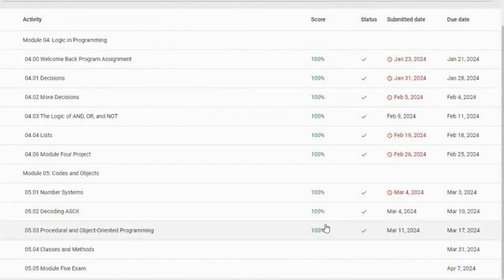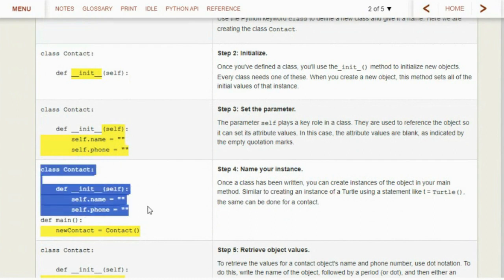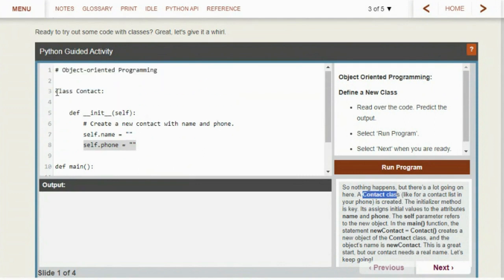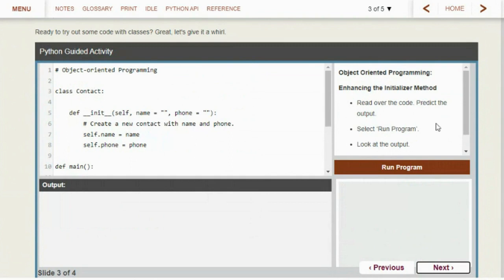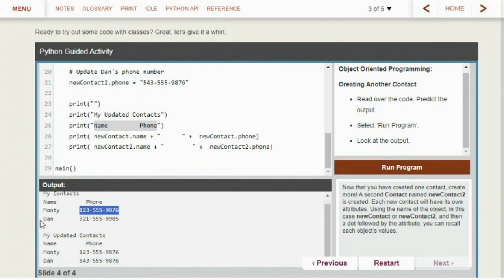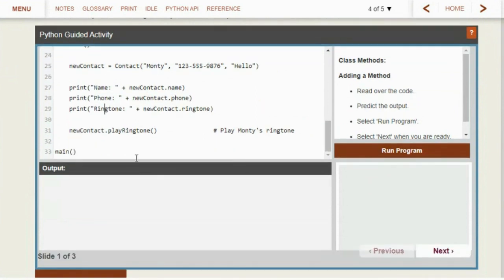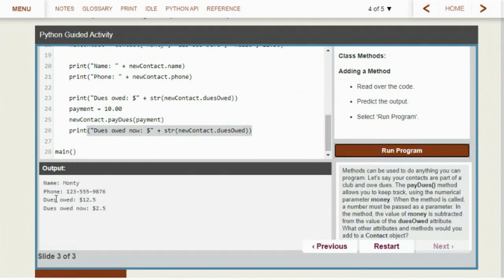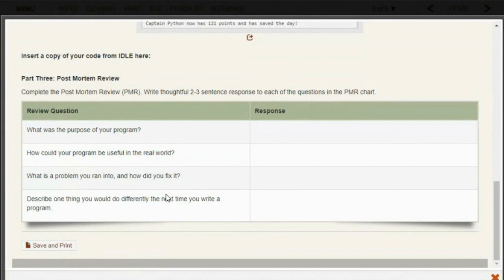Programming class video 3-25-24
Python - classes and methods